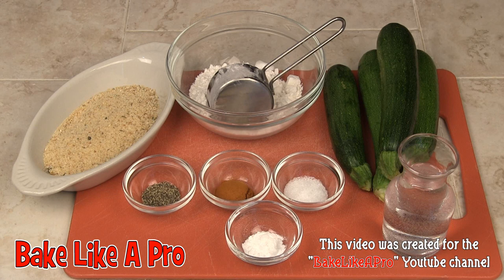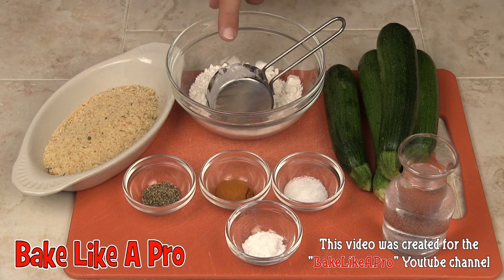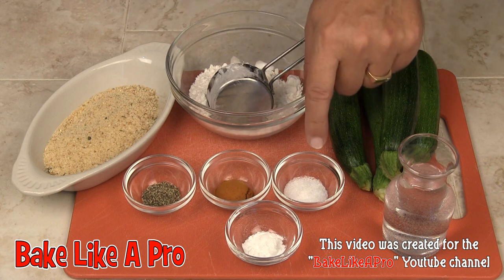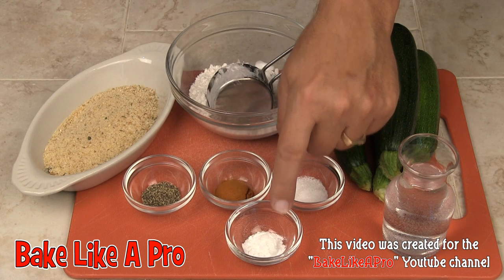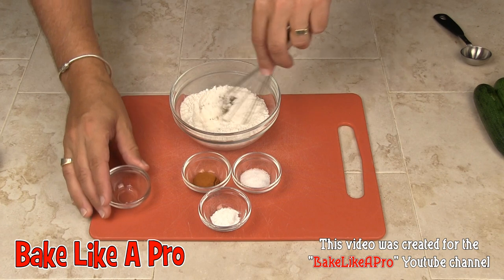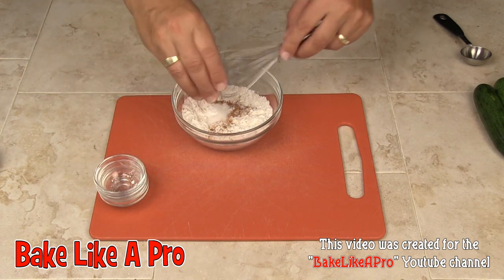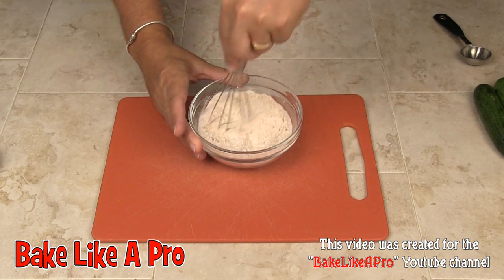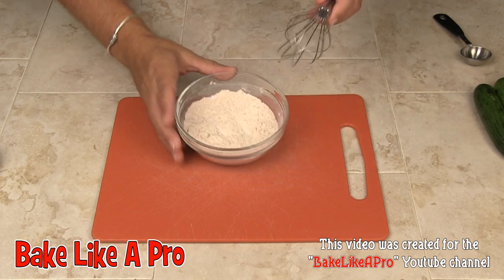Simply The Best Deep Fried Zucchini Sticks Recipe - EGG FREE - VEGETARIAN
Simply The Best Deep Fried Zucchini Sticks Recipe  - VEGETARIAN

This is an EGG FREE recipe

I'll show you how to make deep fried zucchini.
Easy to make and so yummy !  This is a really popular pub food.

I'll whip up an easy spicy batter, then we'll dip the zucchini into Italian bread crumbs,
then into the fryer until they are golden brown and crispy !

Ingredients:
Italian bread crumbs
1/2 cup all purpose flour
baby zucchini
1 teaspoons salt
1/4 teaspoon black pepper
1/2 teaspoon baking powder
1 teaspoon cayenne pepper
water